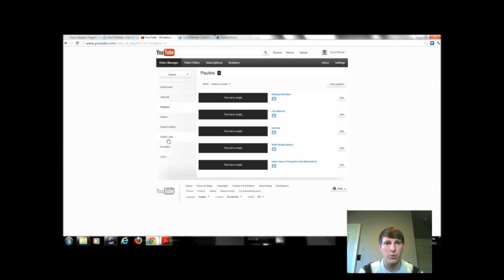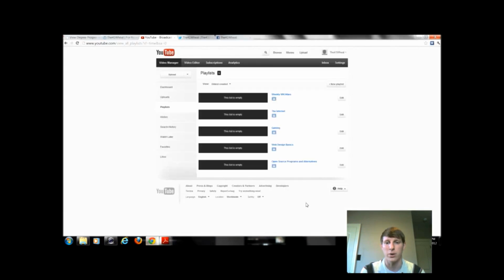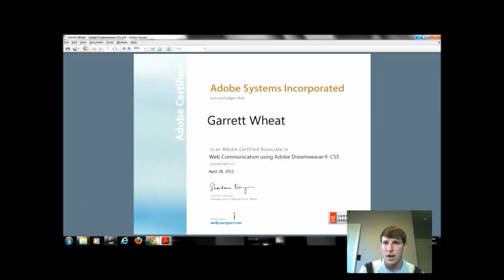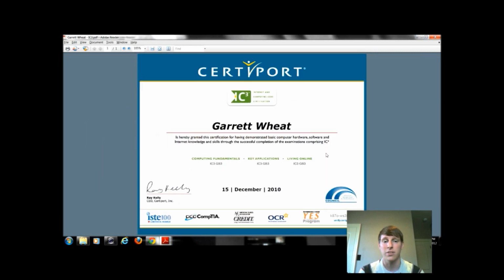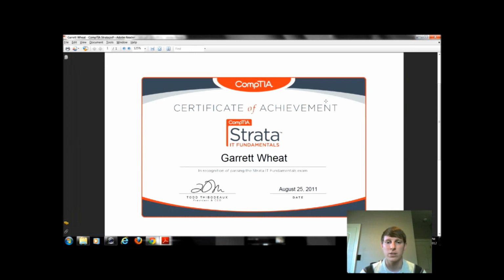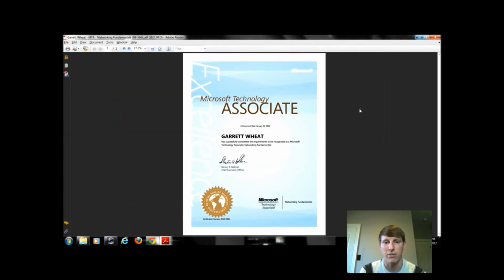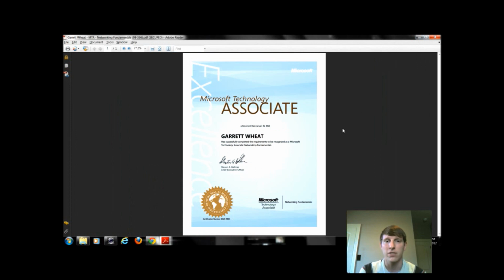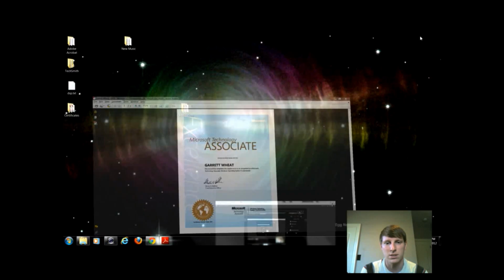About The41Wheat - Weekly Wh34ties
About The41Wheat.com
Weekly Wh34ties, The Internet, Gaming, Basic Web Design and Open Sourced Programs

Please make sure to watch the Cloud Storage Services Video to compare - Google Drive, Microsoft Skydrive, Dropbox, Ubuntu One, Apple iCloud.